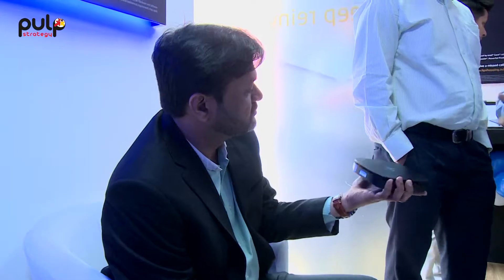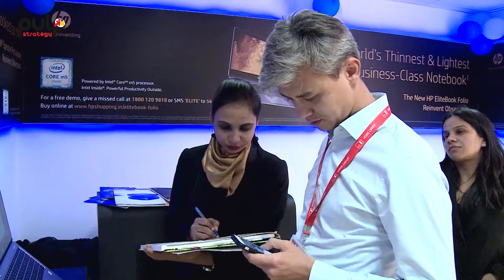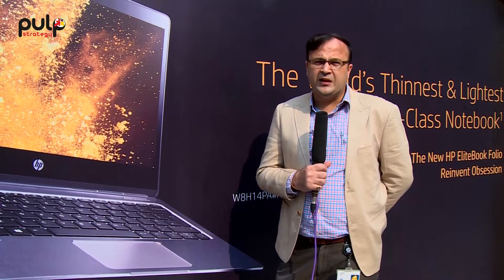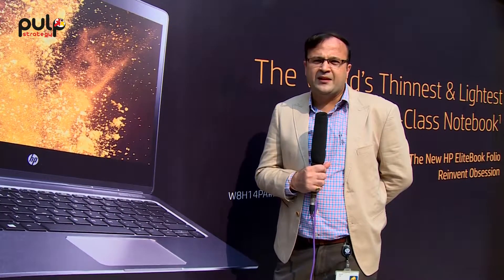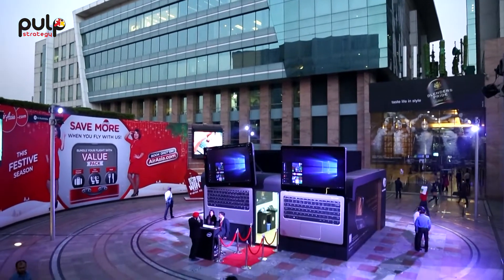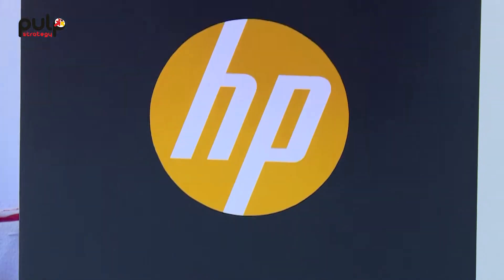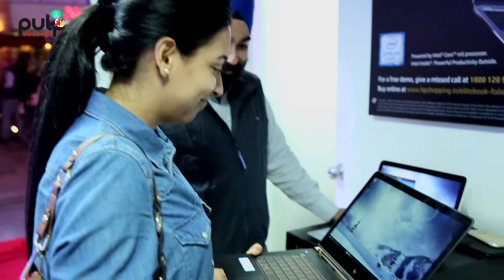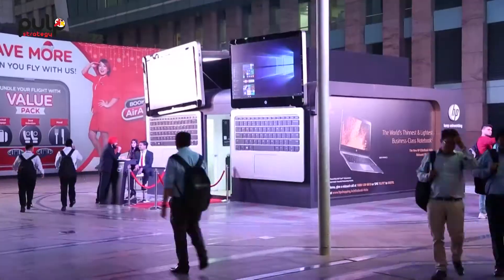HP Elite Lounge at Cyber Hub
Bespoke integrated marketing campaign wherein senior corporate employees were targeted. We identified a crucial problem where the dearth of meeting spaces was unreserved within the corporate office so HP offered an experience zone in Cyber Hub for private meeting rooms to this audience, where they could reserve meeting rooms via a microsite.